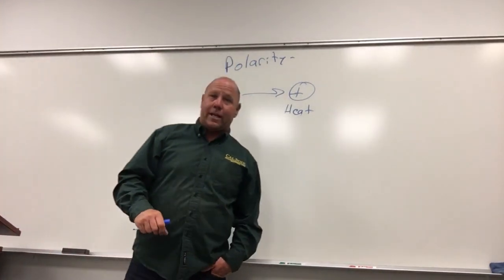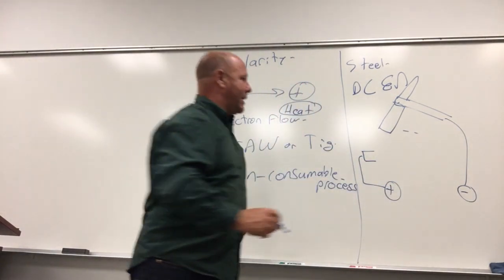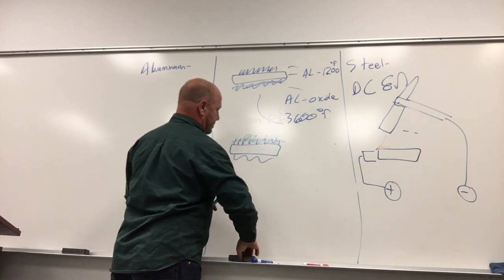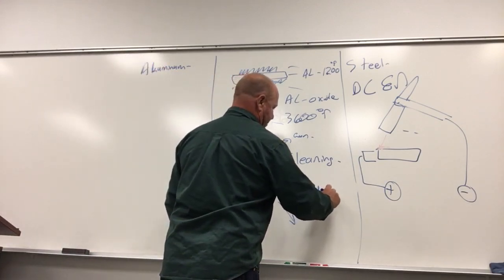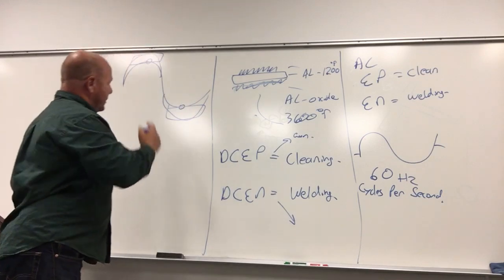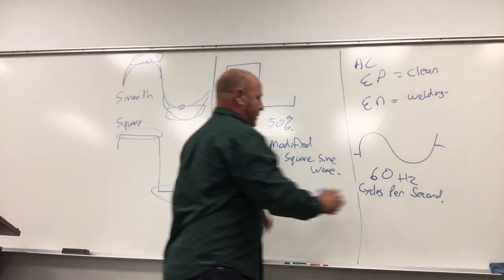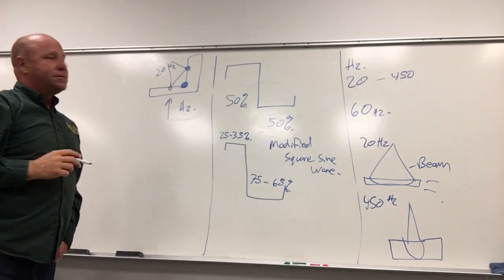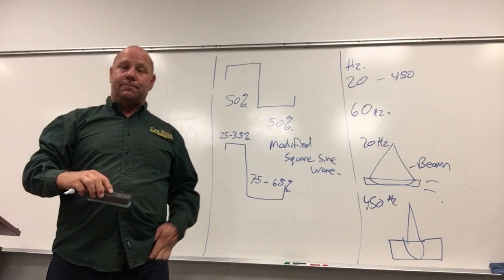Polarity in Welding Non-Consumable process. GTAW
This video will help to understand GTAW welding on steel and aluminum